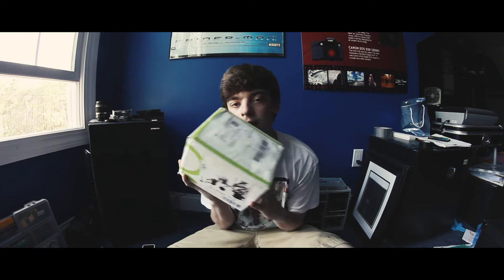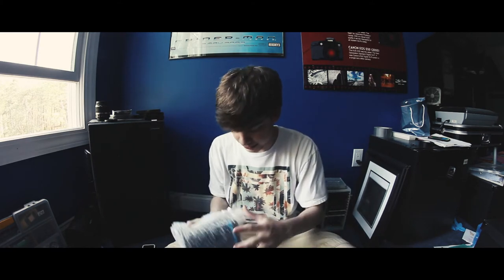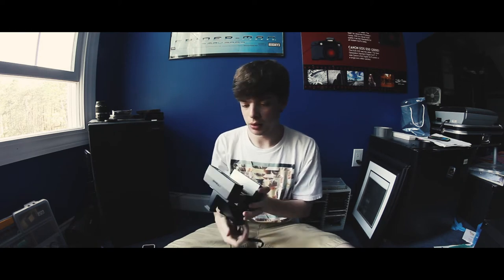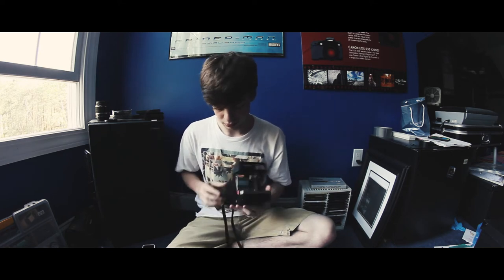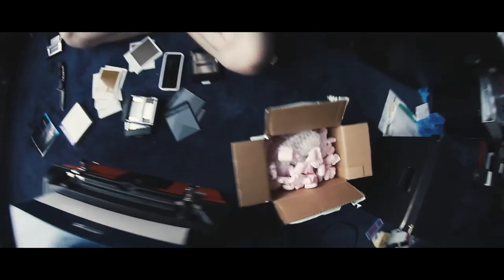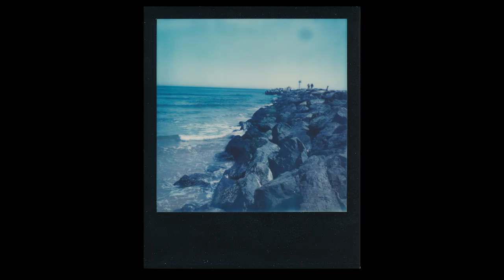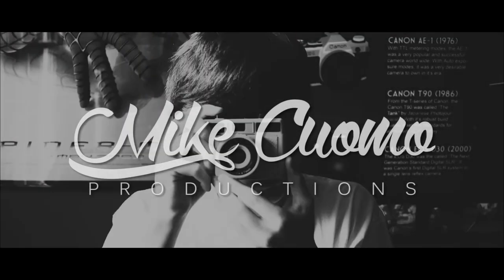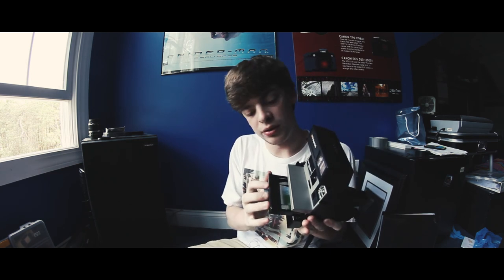Polaroid Sun 600 Unboxing | Mike Cuomo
This is the unboxing of my first Polaroid 600 Camera, the Polaroid Sun 600! Hope you huys enjoy!